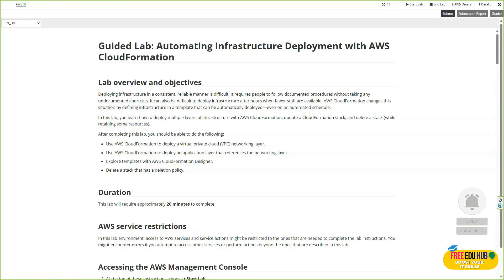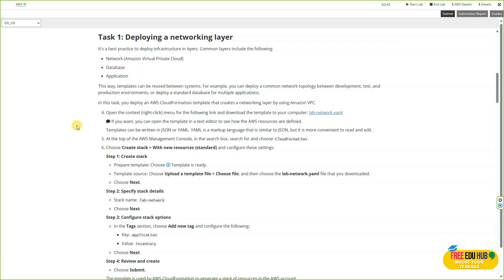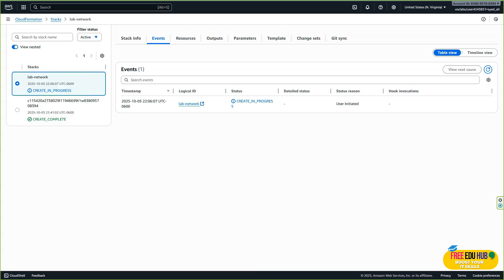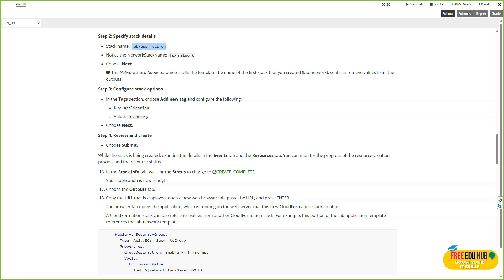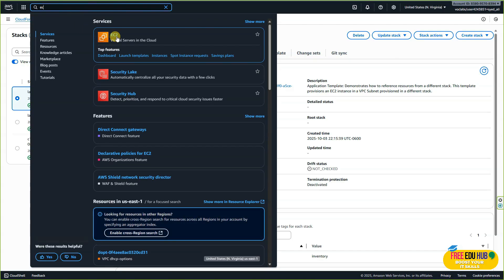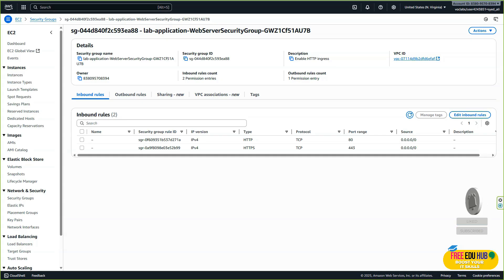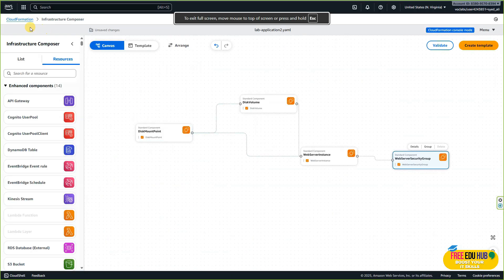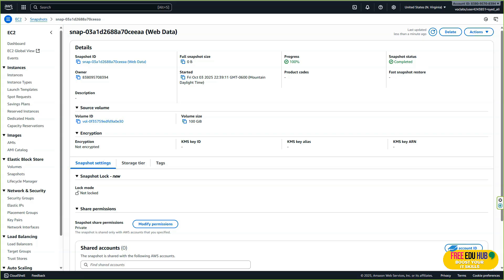Guided Lab: Automating Infrastructure Deployment with AWS CloudFormation - SAA-C03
Guided lab: Automating Infrastructure with AWS CloudFormation SAA-C03 is a POWERFUL hands-on experience from the AWS Academy – Cloud Architecting course, designed to help you MASTER infrastructure as code (IaC) using AWS CloudFormation. Part of Module 11: Automating Your Architecture, this lab is ESSENTIAL for students preparing for the AWS Certified Solutions Architect – Associate (SAA-C03) exam.

In this lab, you'll learn how to define and deploy AWS infrastructure automatically using CloudFormation templates — a CRITICAL skill for modern cloud architects and DevOps professionals. You'll also understand the benefits of repeatability, consistency, and automation in cloud deployments.

🔥 What You’ll Learn in This Lab:
✅ Write and launch CloudFormation templates
✅ Deploy EC2 instances, security groups, and networking with code
✅ Understand template structure: Resources, Parameters, Outputs
✅ Automate repeatable infrastructure with best practices
✅ Integrate CloudFormation into real-world DevOps pipelines

Whether you’re BUILDING complex architectures or prepping for your certification, this lab delivers the PRACTICAL skills and confidence to automate your AWS infrastructure like a PRO.